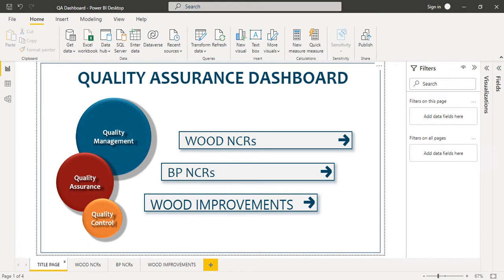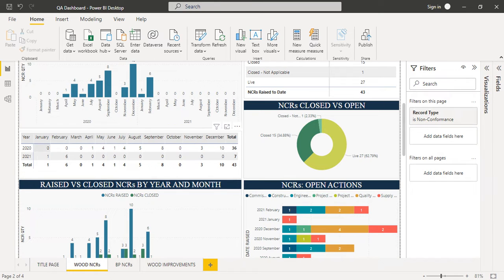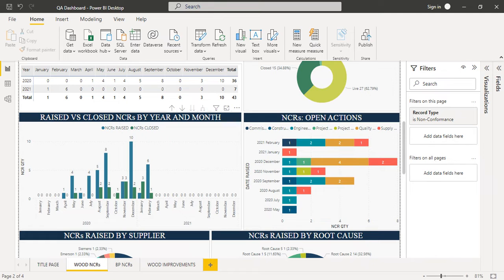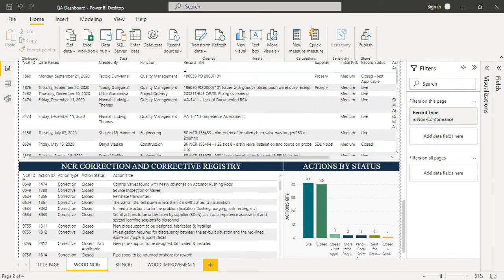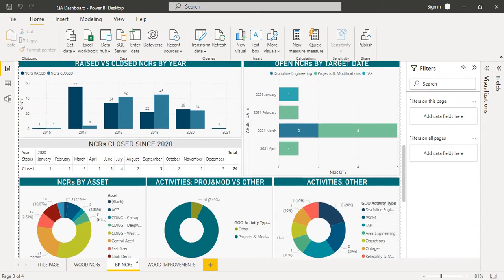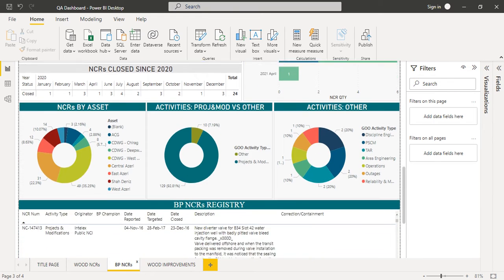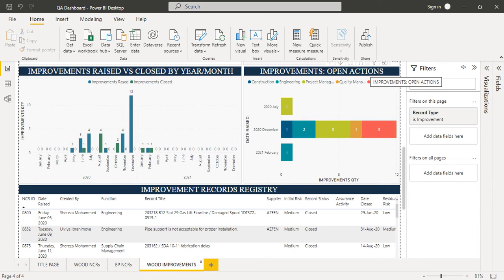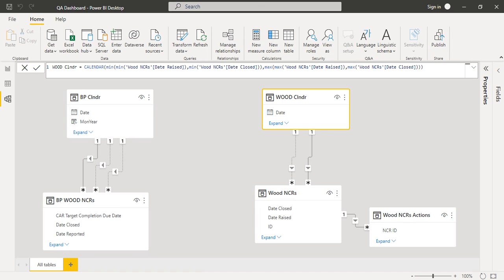Quality Assurance (QA) Report in Power BI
Quality, Quality Assurance, QA, Report, Dashboard, Power BI